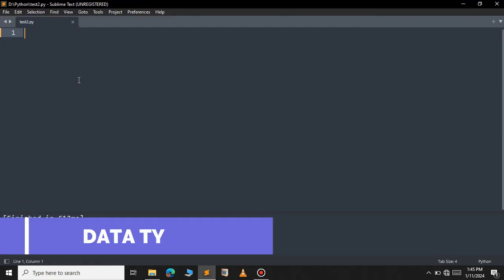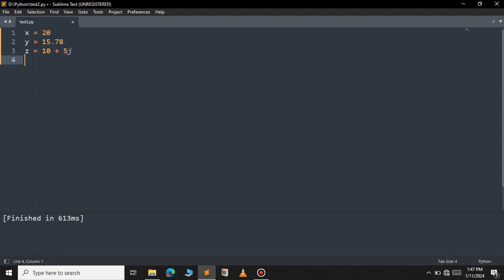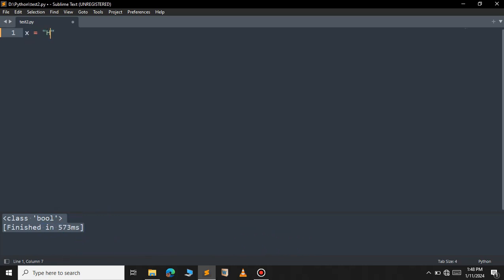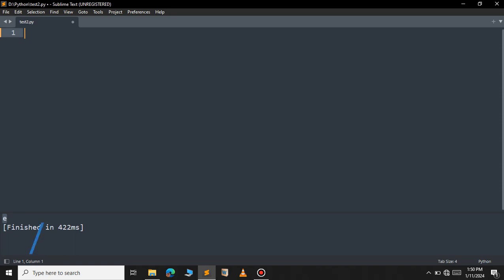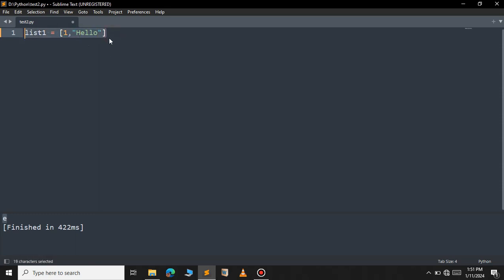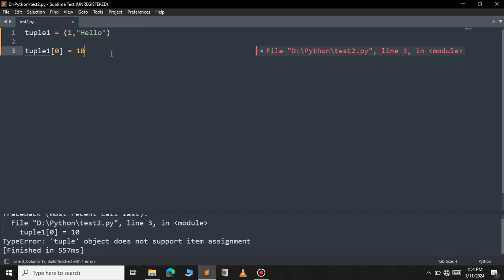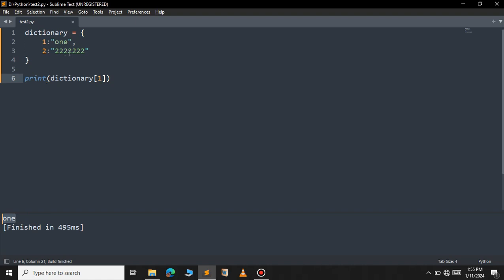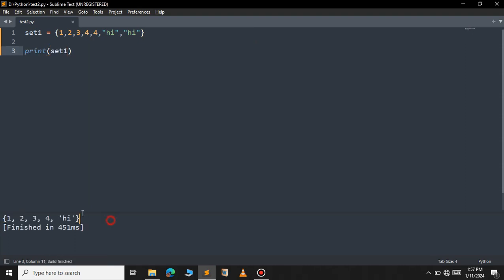Data Types in Python for Beginners | #02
In this tutorial, we'll explore the diverse range of data types that Python has to offer, from basic numbers and strings to more complex structures like lists and dictionaries. 📊💡

🔍 Uncover the power of variables and learn how they play a crucial role in manipulating data in Python. 💪💻

🎥 Join us on this coding journey as we break down each data type, providing clear explanations and practical examples to reinforce your learning. 🤓💻

By the end of this tutorial, you'll have a solid grasp of Python data types, setting you on the path to becoming a more confident and proficient Python programmer. 🌐🔒

🚀🔔 Let's code together and unlock the full potential of Python's data types! 🚀💻 kumaresan programmingwithkumaresan Python DataTypes CodingTutorial ProgrammingJourney LearnPython CodeWithMe 🚀🐍